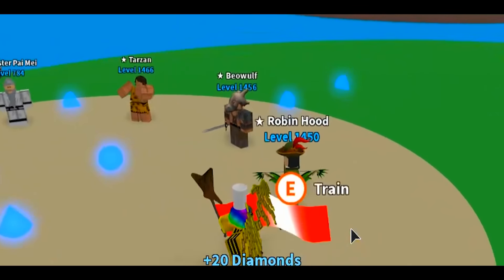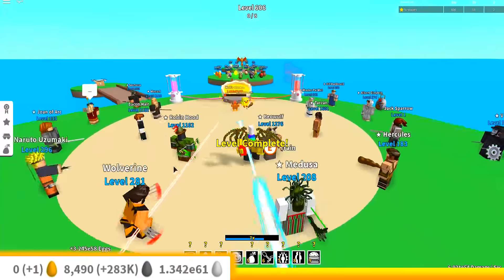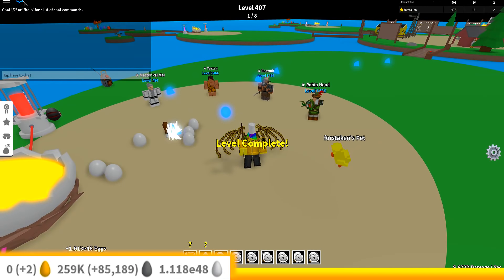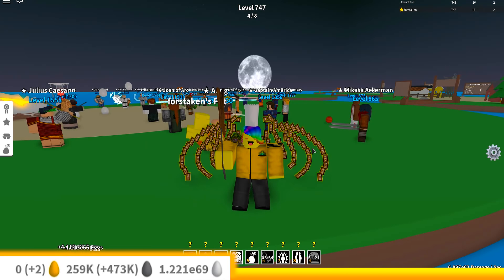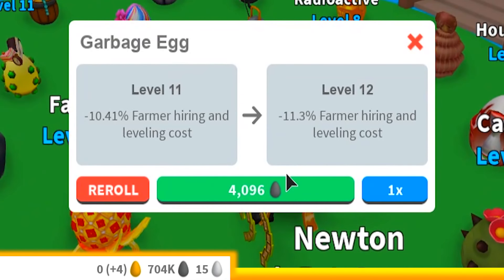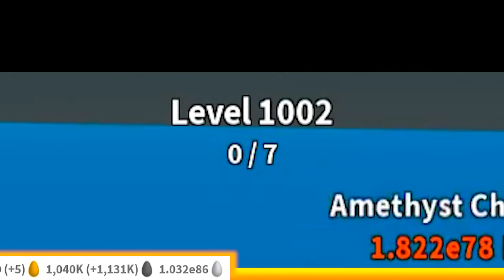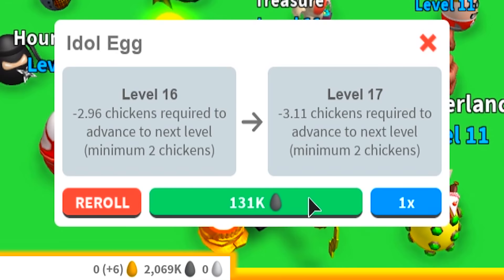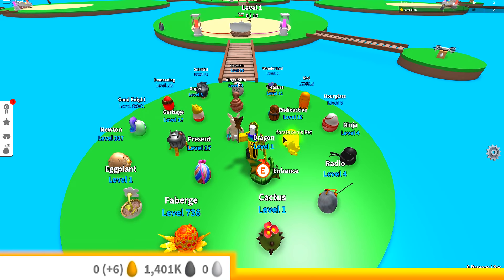WHAT HAPPENS AT LEVEL 1,000 *RECORD* (Roblox Egg Hatching Simulator)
My name is Tofuu or Joe and this is my video! I bet you're incredibly thrilled about finding such an amazing channel, but don't freak out yet!

TITLE: WHAT HAPPENS AT LEVEL 1,000 *RECORD* (Robox Egg Hatching Simulator)